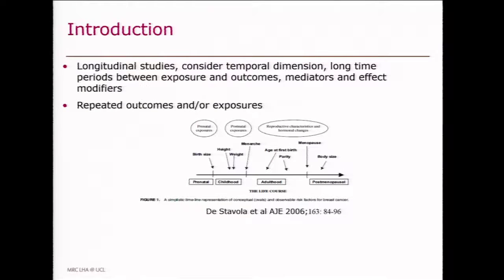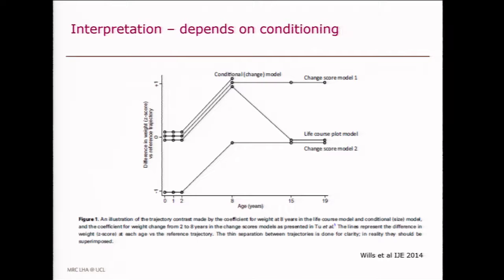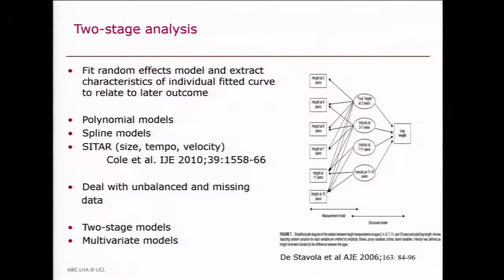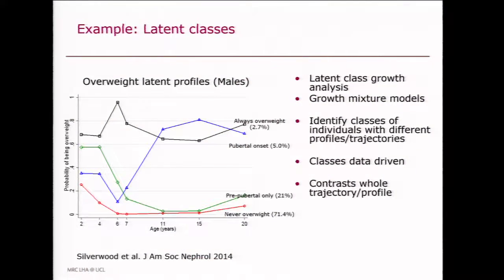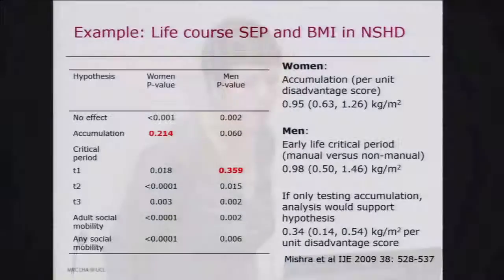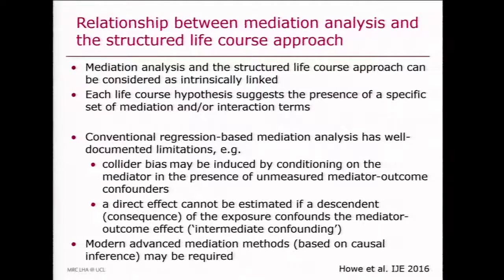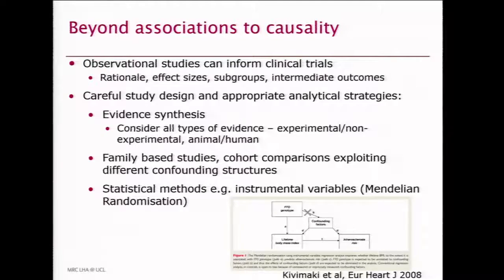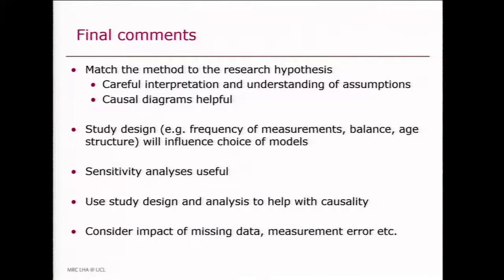Life Course Research Methodology: Statistical, Hypothesis, Study Design, and Cross Cohort Analysis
By Rebecca Hardy, PhD, FFPH